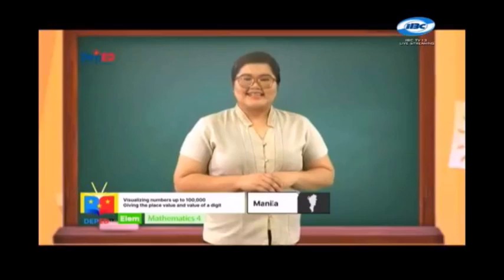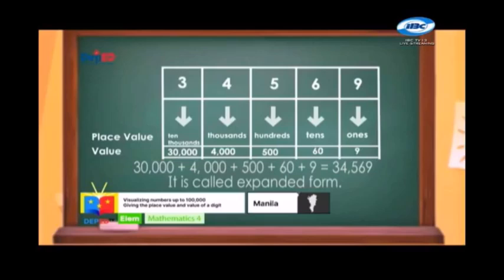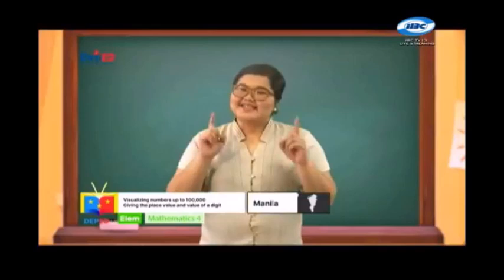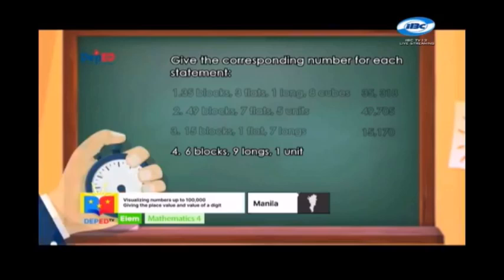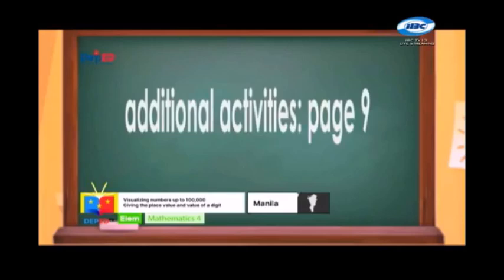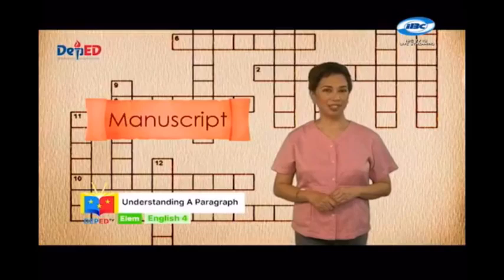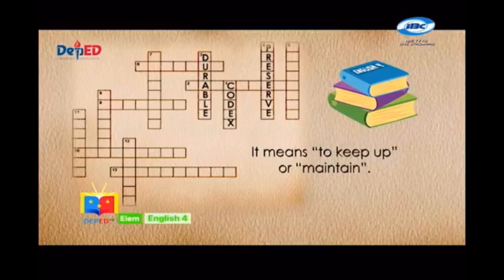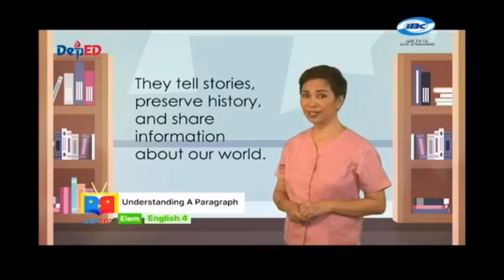GRADE 4- MODULE 1- MATH & ENGLISH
MODULE 1- Dep Ed IBC TV 13